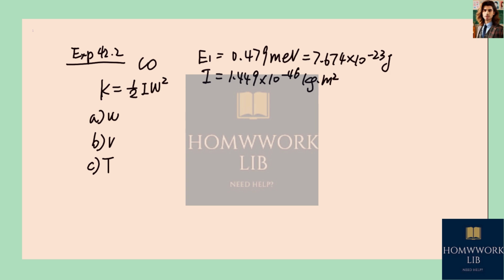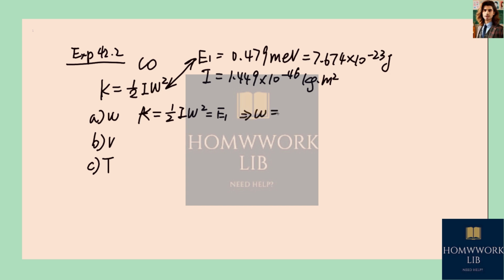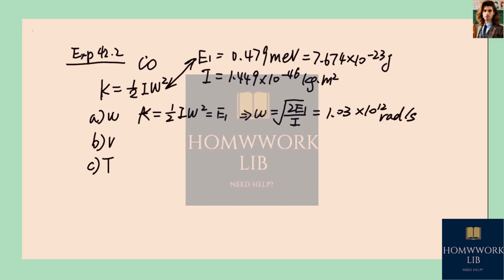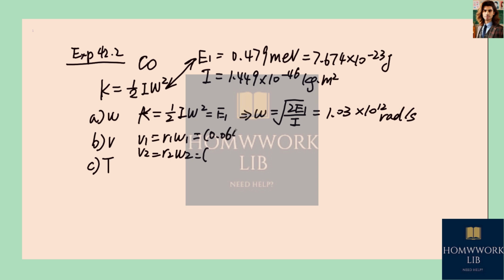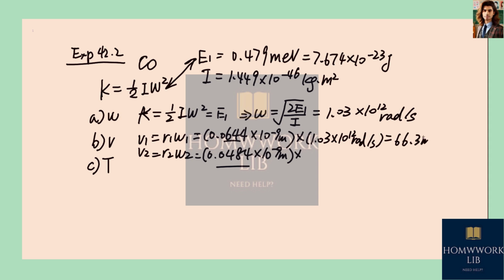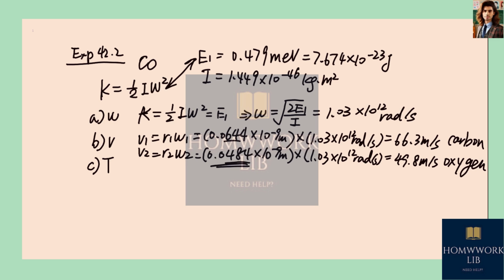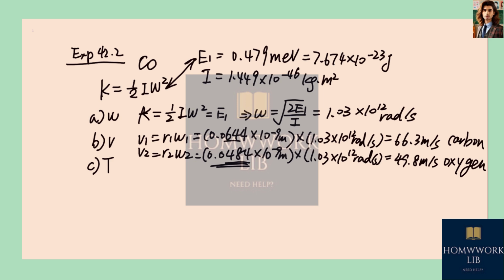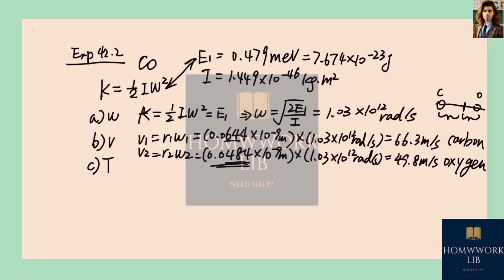[Physics] The rotational energy levels of CO are calculated in Example 42.2. If the energy of the r